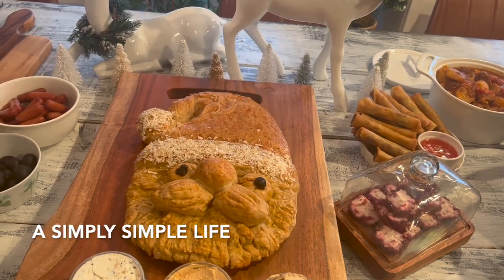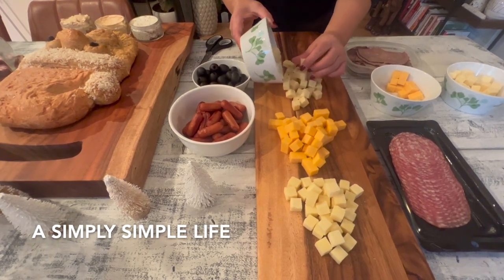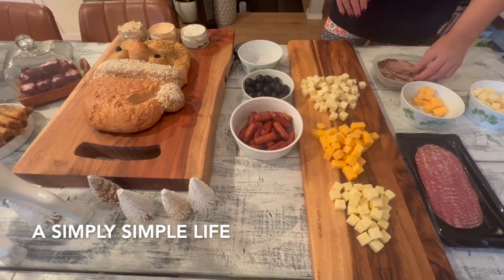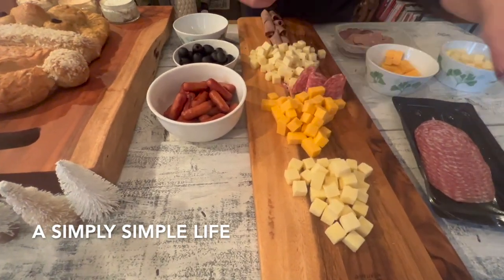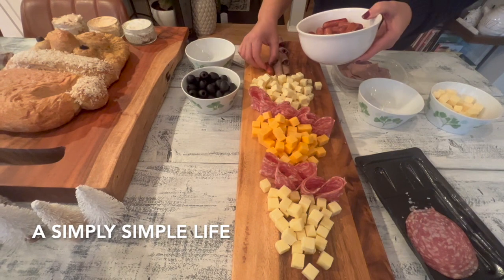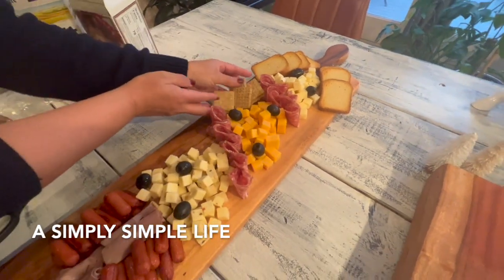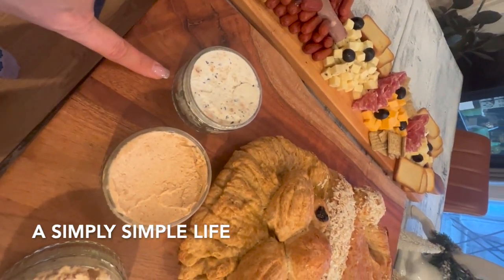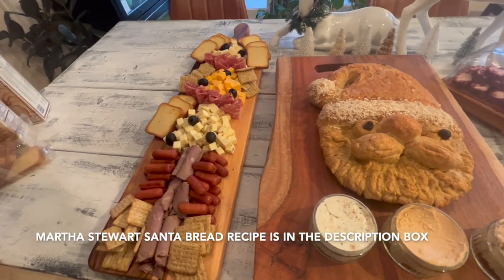Miss Mary's Famous Recipes: Martha Stewart Santa Bread and Charcuterie Board Display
Aloha Friends :-)